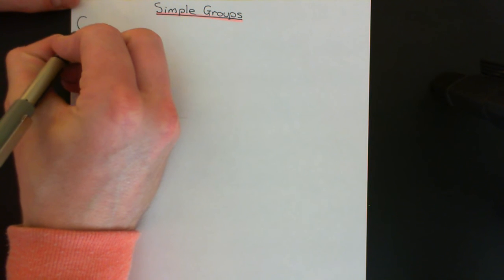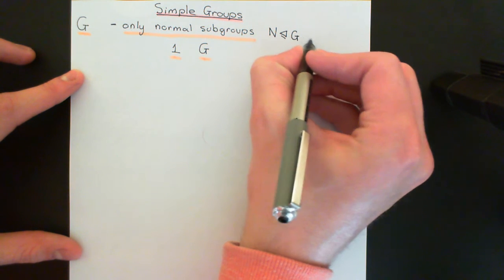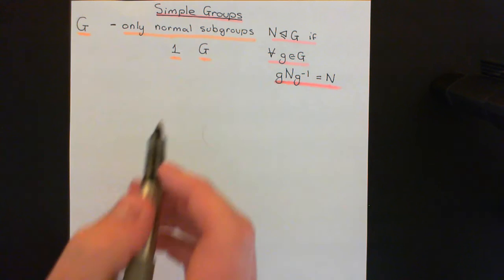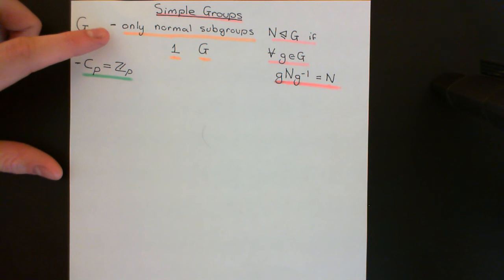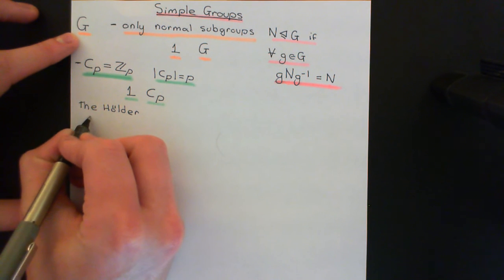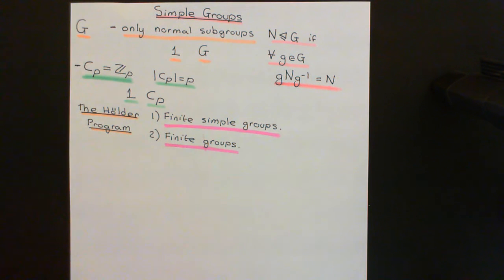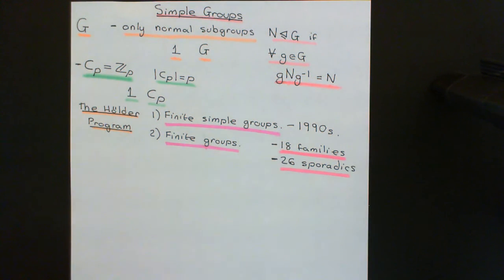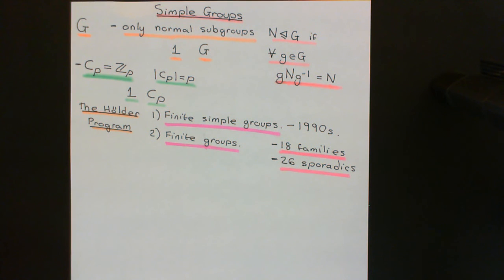Simple Groups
In this video we introduce the concept of a simple group.